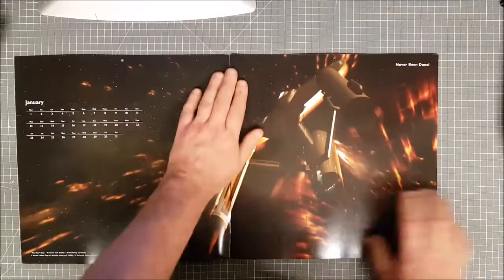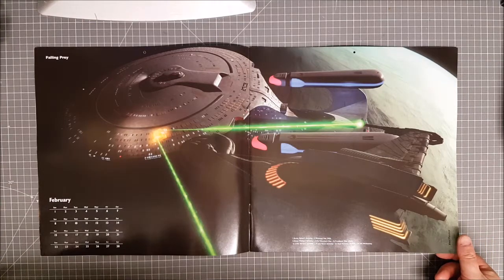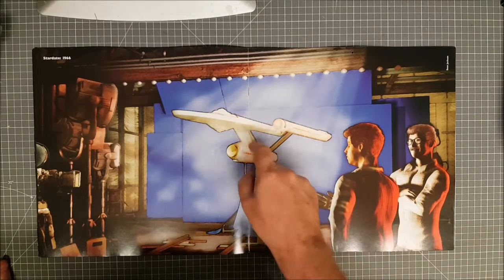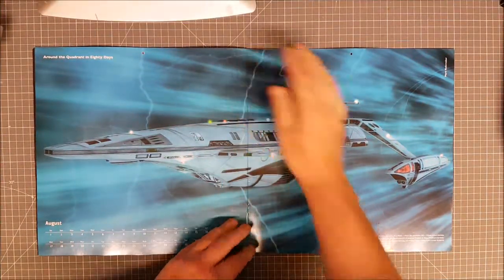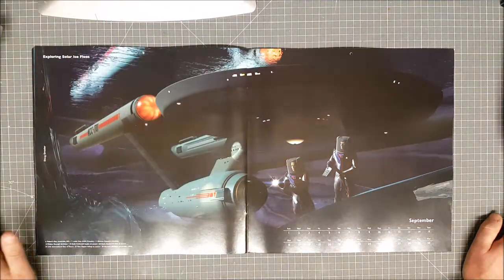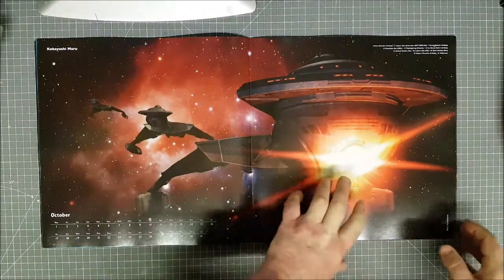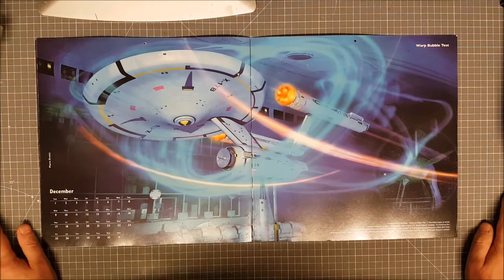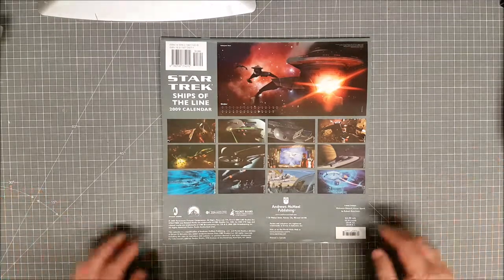Star Trek Ships of the Line Calendar 2009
Star Trek Ships of the Line Calendar review.